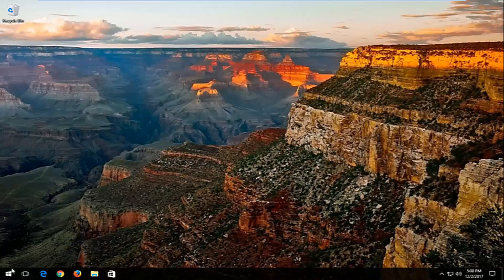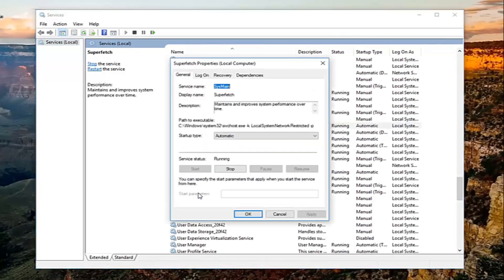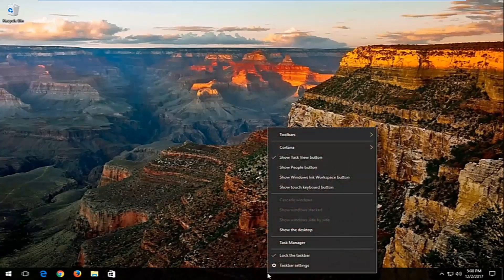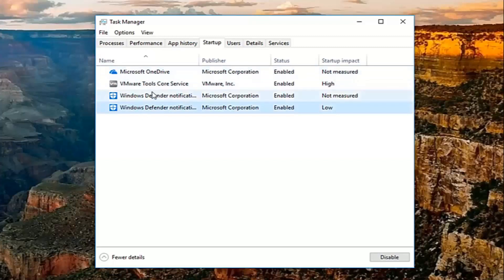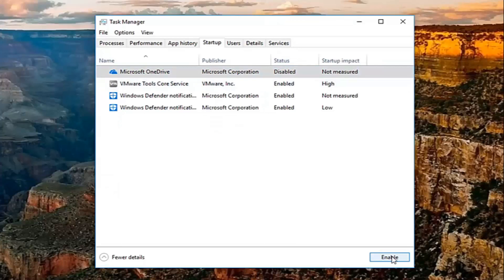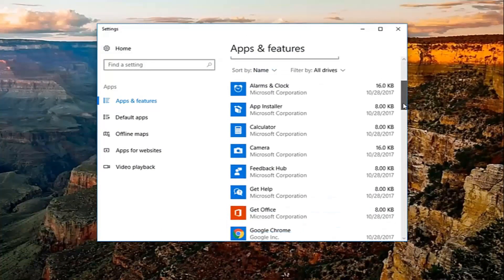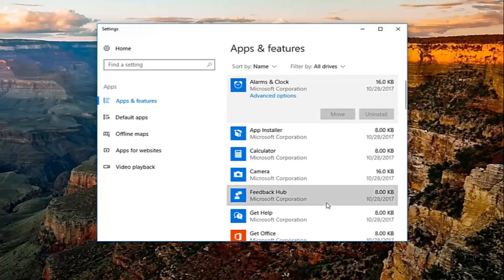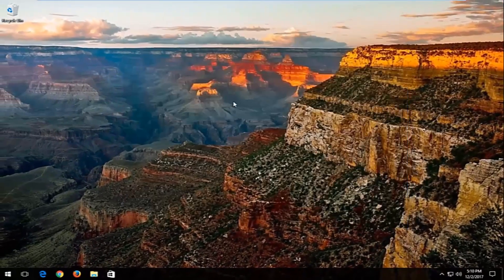How To Fix High CPU Usage on Windows 10/8/7 [Tutorial]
Lots of Windows 10 users report that some processes (e.g.: ntoskrnl.exe) in Windows 10 are slowing down the OS by consuming tons of RAM and CPU power. Here are some ways to fix high RAM and CPU usage in Windows 10.

If your computer fans frequently hit top speeds, it’s a sign that your CPU usage is reaching 100%. Simultaneously, your computer may slow down. That’s annoying, especially if you’re not actually doing anything.

The CPU (central processing unit), also known as the processor, is your computer’s brain. Like your own noggin, it can become overwhelmed if bombarded with too many processes, or if a single task consumes undue attention. Just as you may find work difficult when overwhelmed, your processor can slow to a crawl if too much is asked of it at once.

Normally, you can avoid this situation by staying away from demanding apps. However, CPU usage can sometimes go out of control because of a bug in a process, such as the infamous WmiPrvSE.exe. Fortunately, in most cases, you can easily fix the underlying issue and lower high CPU usage.